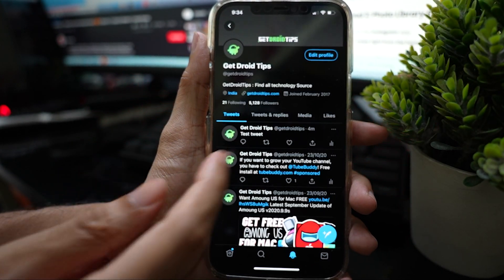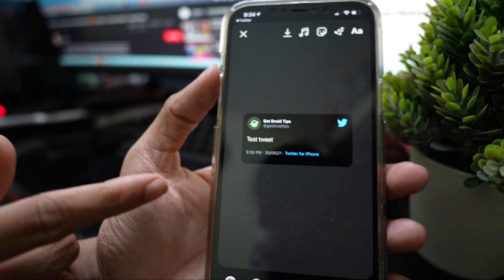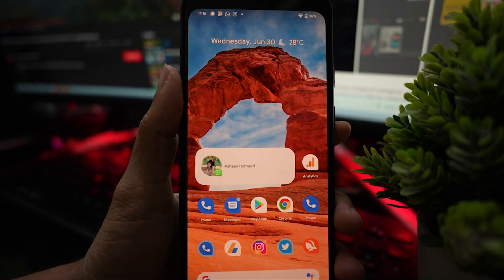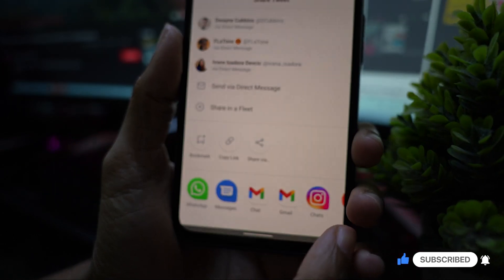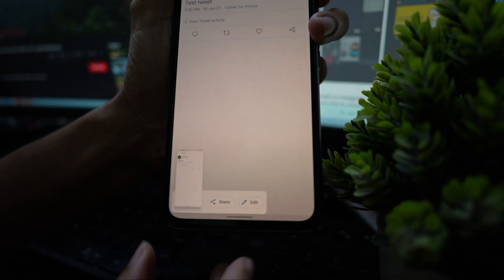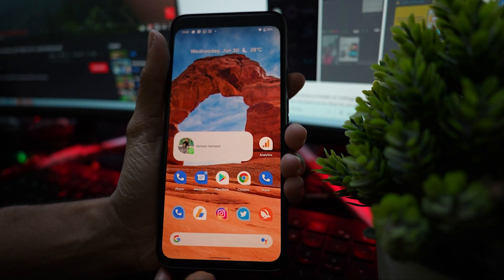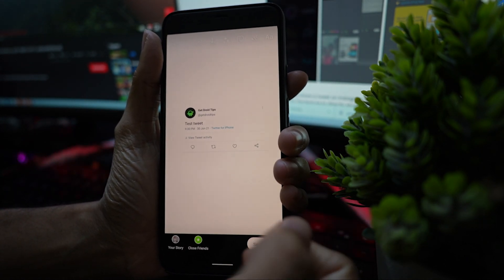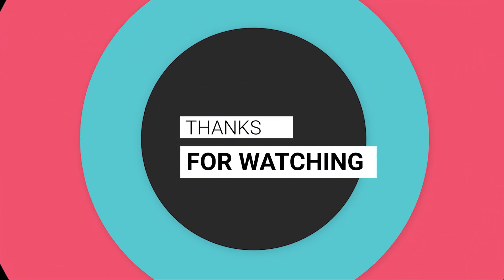How to Share a Tweet on Instagram Story on iPhone and Android